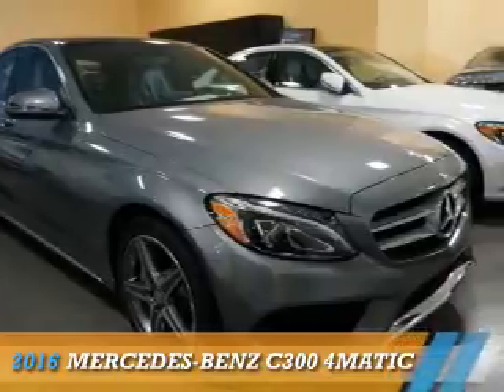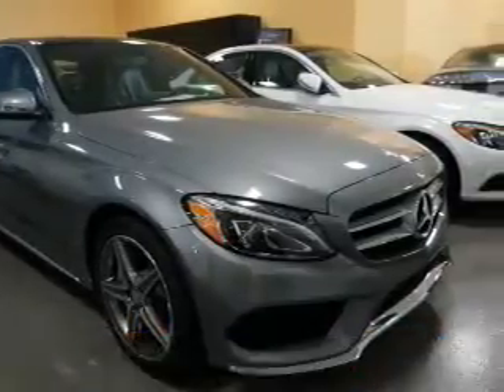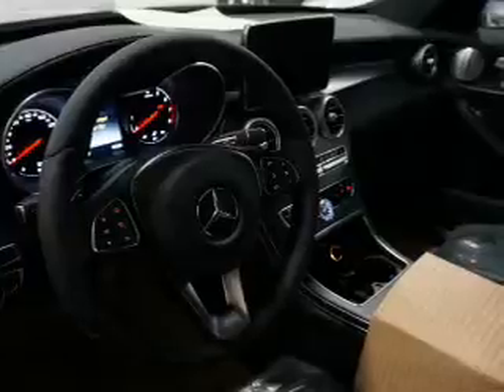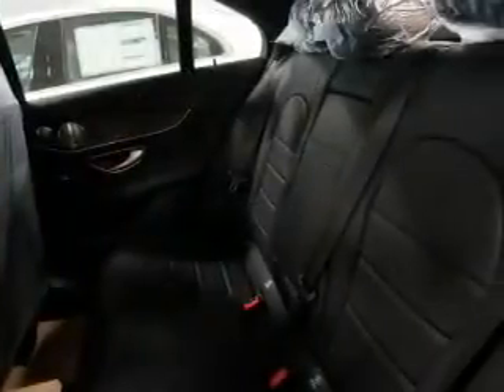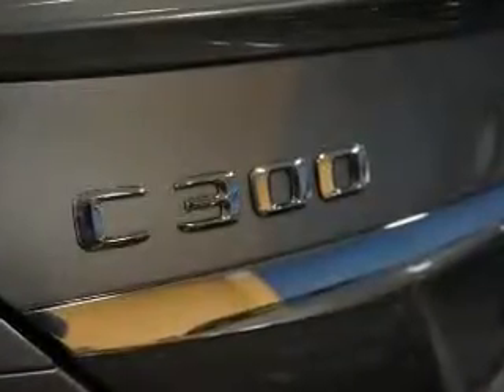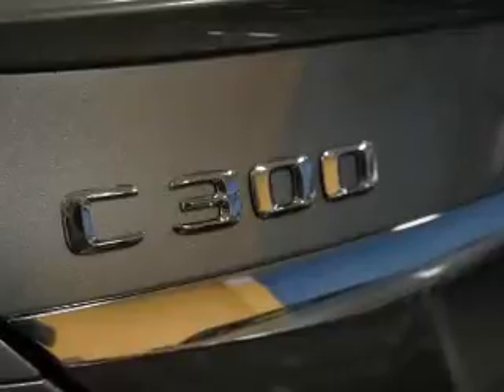2016 Mercedes-Benz C300 16249 - Union NJ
Phone:
Year: 2016
Make: Mercedes-Benz
Model: C300
Trim: 4MATIC
Engine: 2.0 liter 4 cylinder AWD
Transmission:
Color: Palladm Slv Met
Mileage: 0
Address:
VIN:55SWF4KB7GU105224